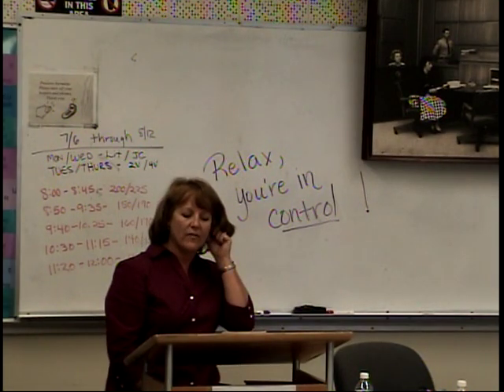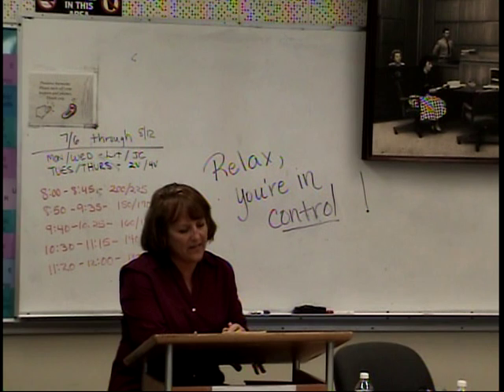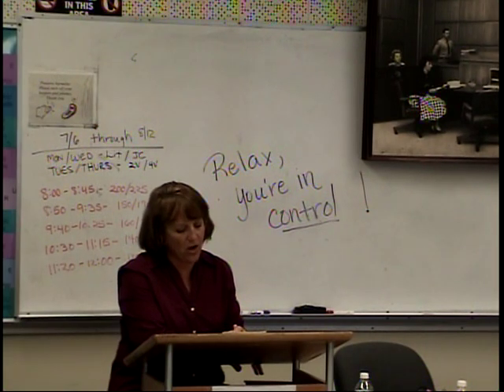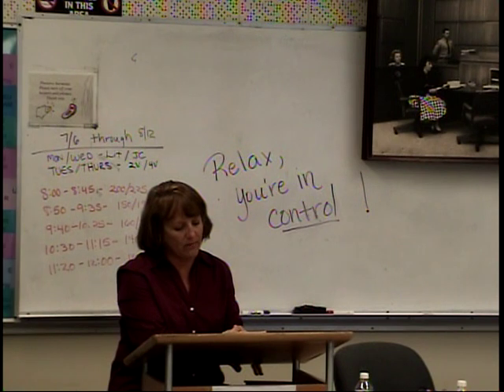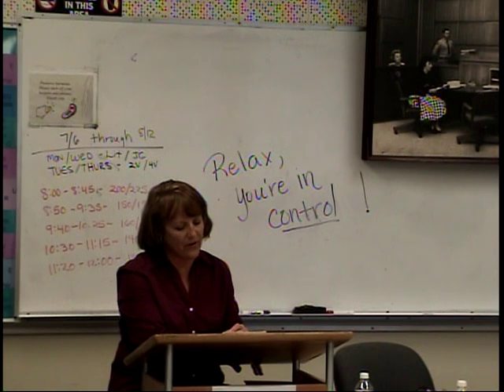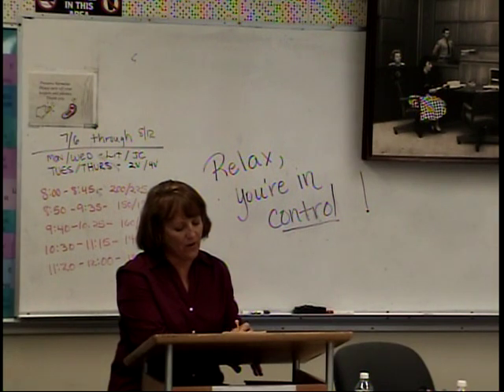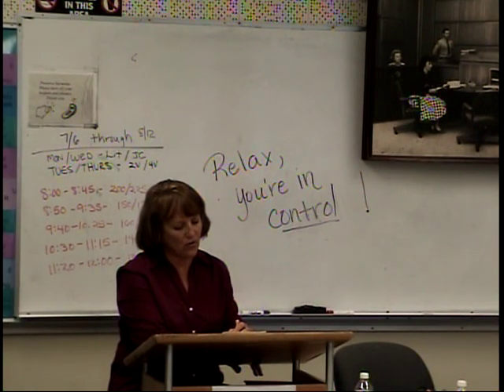2B(3/4) 120-160 JC & CR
120/140/160 (Jury Charge, Congressional Record) [5]